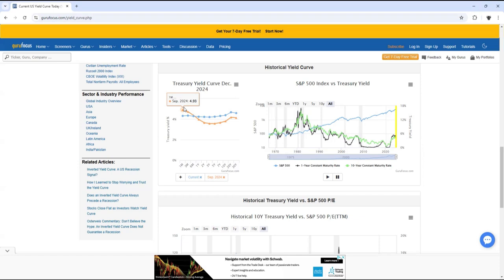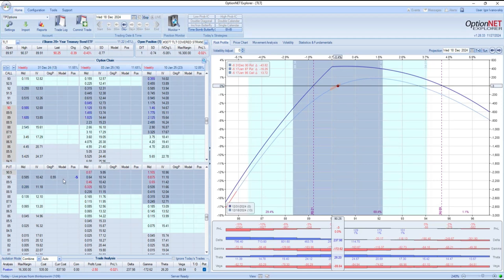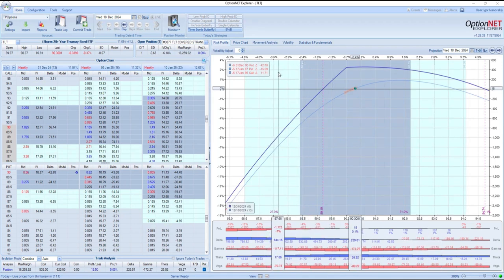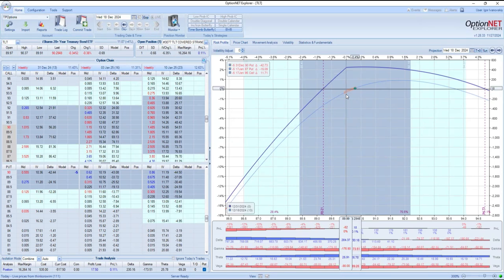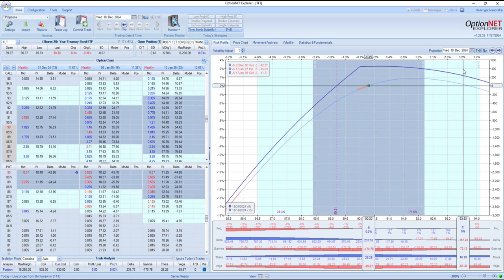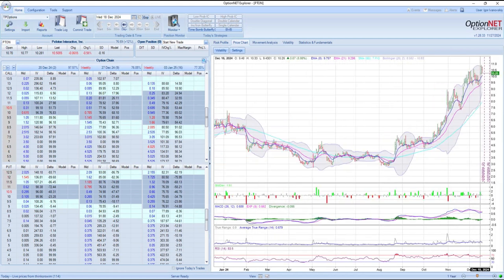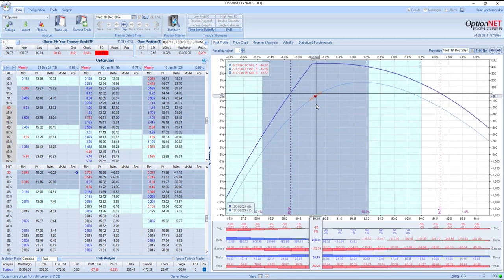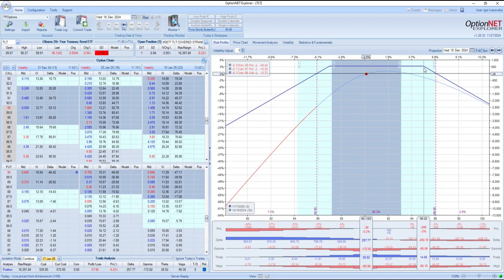You've Got Options - Covered Strangle Explained